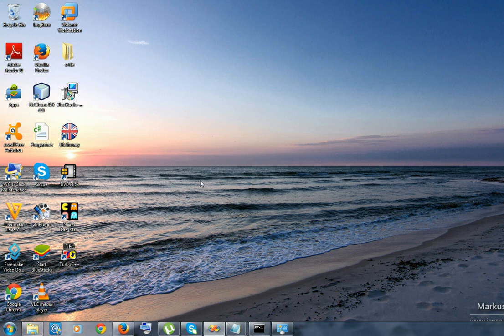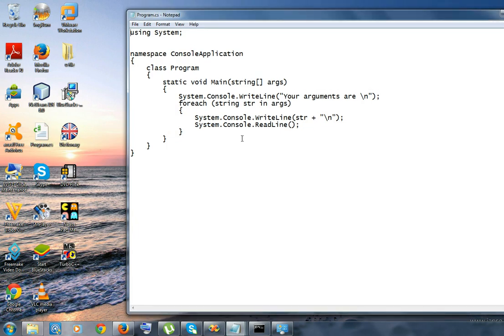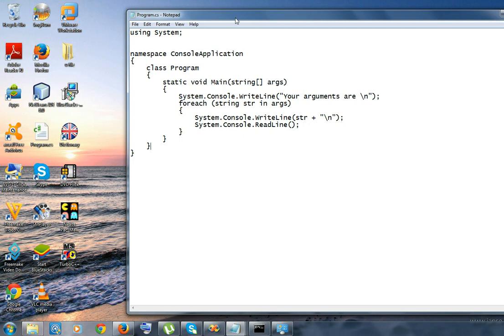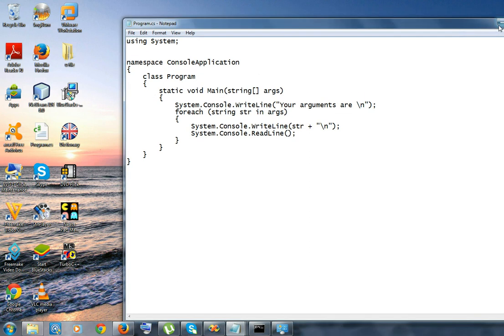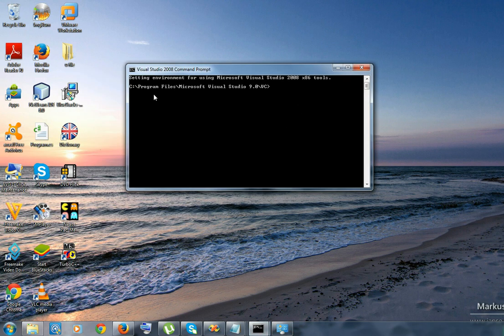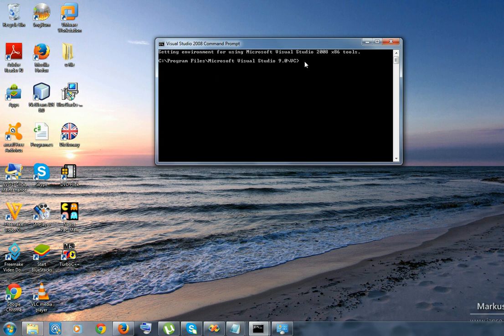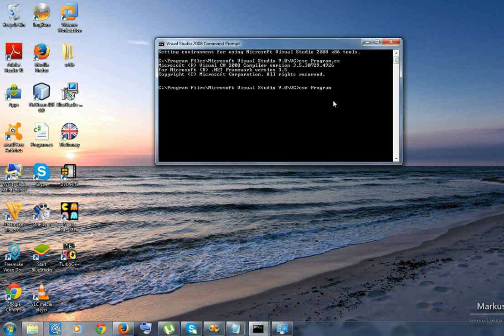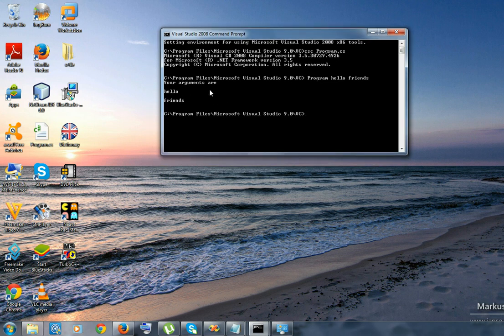Command line argument in C#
Simple command line argument program in c#